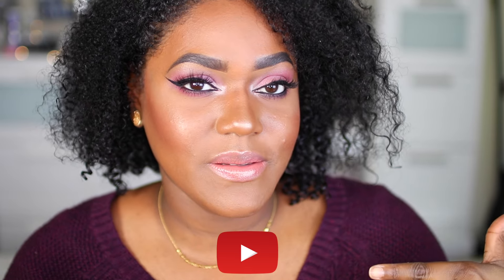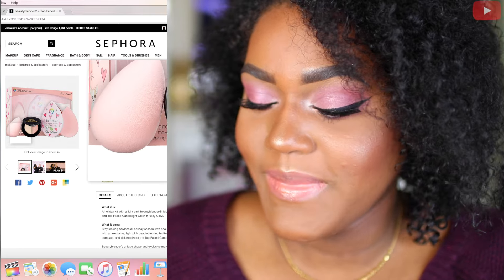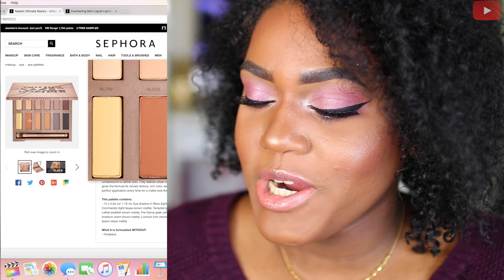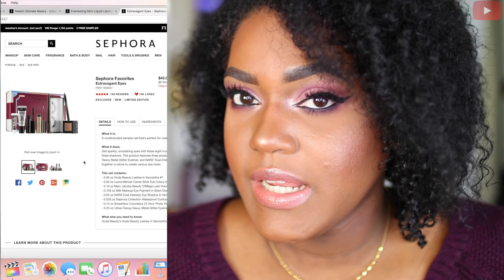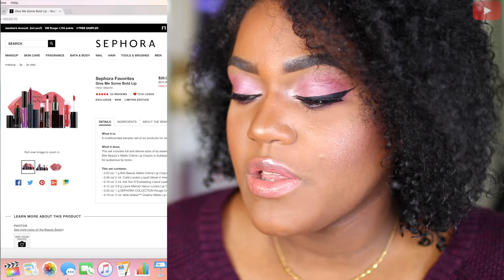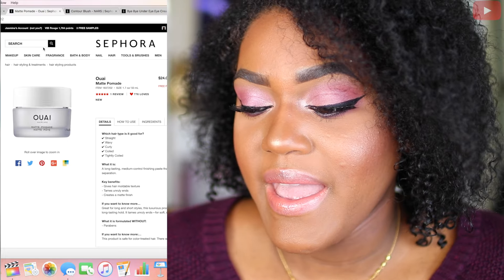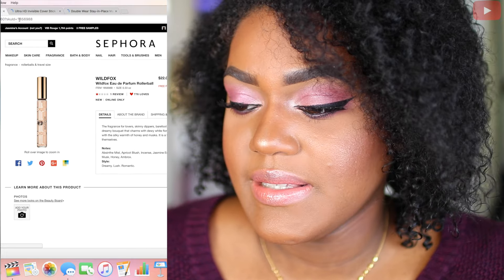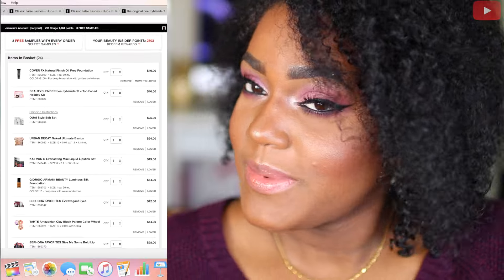Sephora VIB Sale November 2016 Recommendations!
In today's video I will be sharing my Sephora VIB sale wish list.  Watch the video to see! If you like videos give this one a thumbs up!

Products Mentioned:

SKIN TONE:
Dark With Warm Undertones or Deep with Yellow Undertones
MAC: NC50 NARS: NEW ORLEANS MAYBELLINE FIT: 340+355

SHOPBOP
NORDSTROM
SEPHORA

♡HEY!!♡ You made it through my description bar. Comment